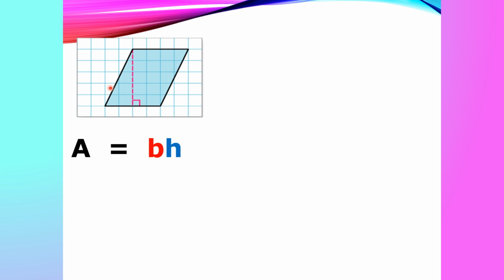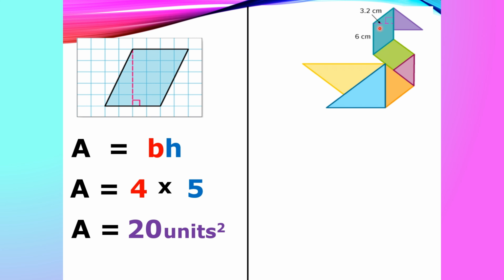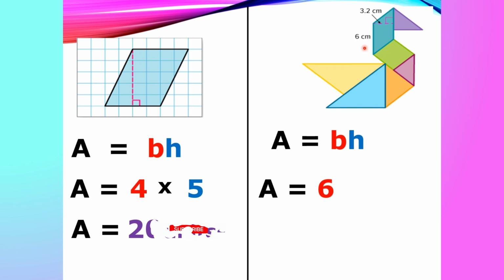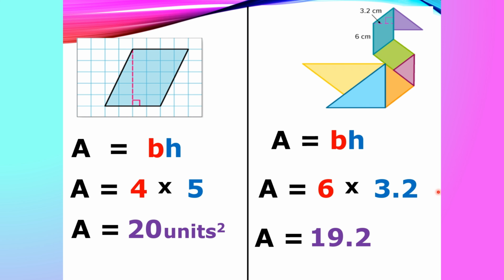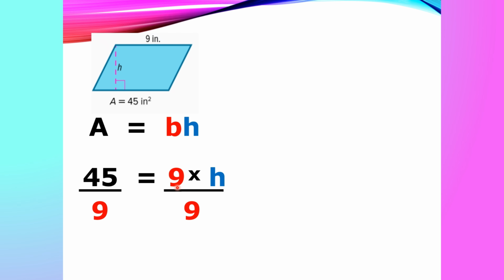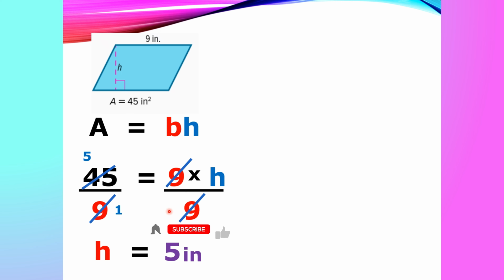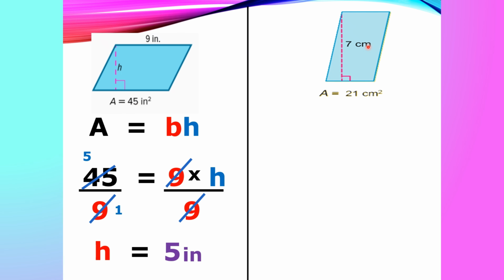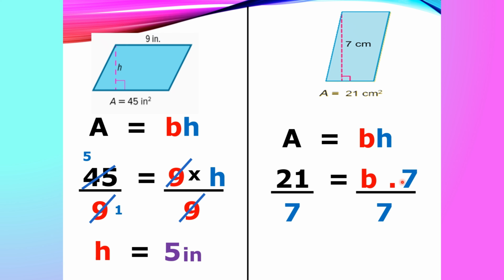Area of Parallelograms | How to find the Area of a Parallelogram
This video provides a step-by step tutorial on how to find the area of a parallelogram using the formula base x height.